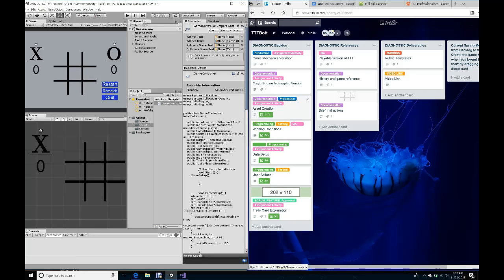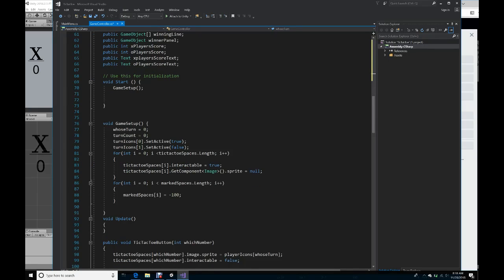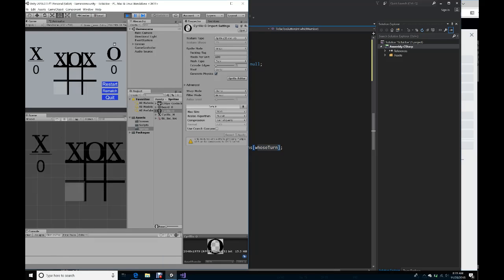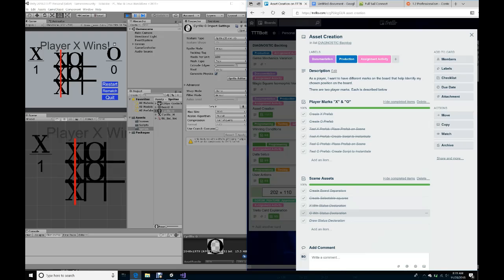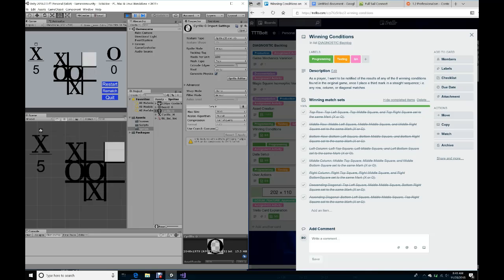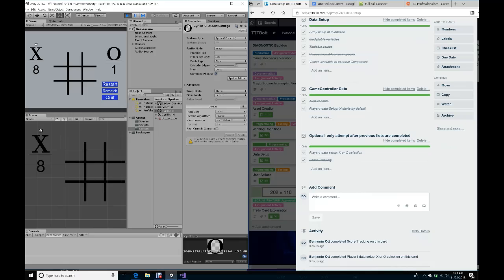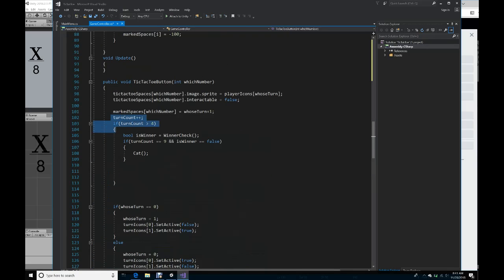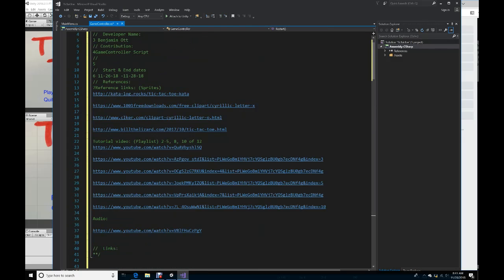Ott_Benjamin_Diagnostic PNP4 DEC.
week 1 tictactoe gane